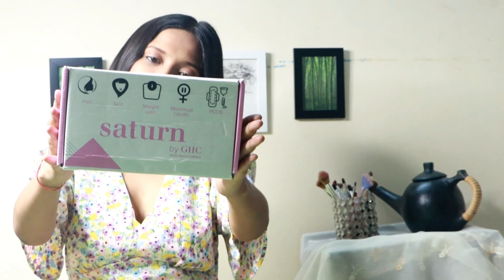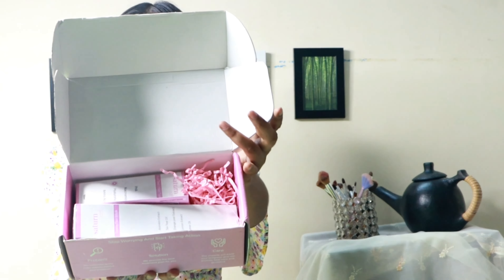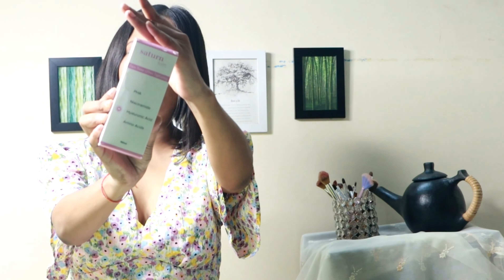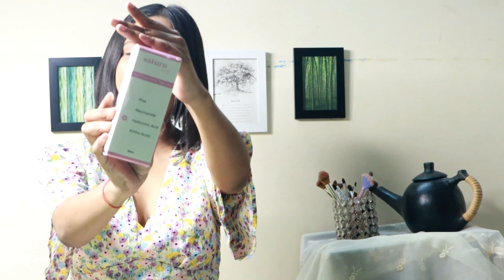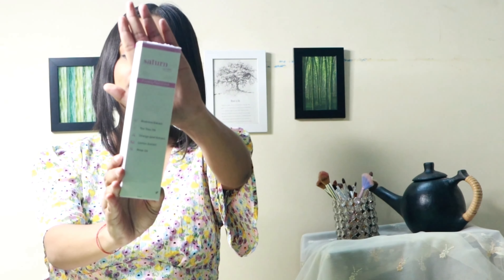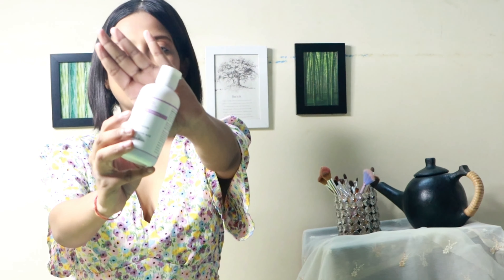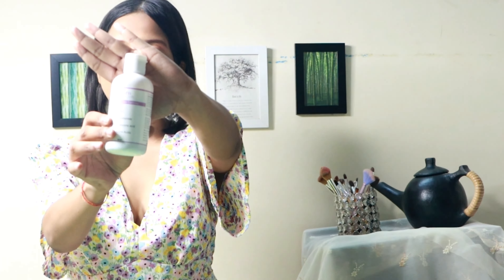Open Pores Tightening Face Toner Review | Saturn by GHC